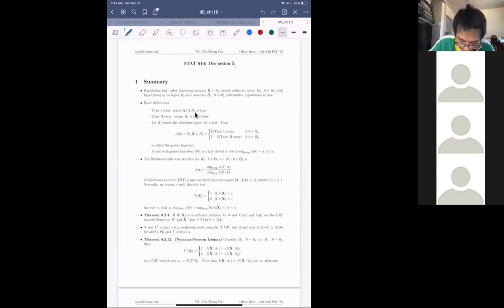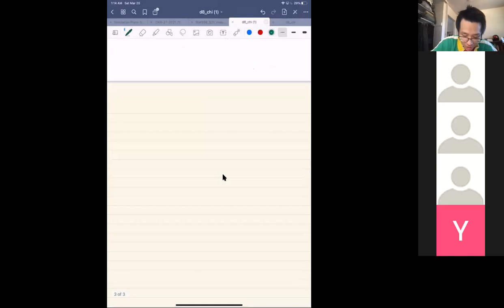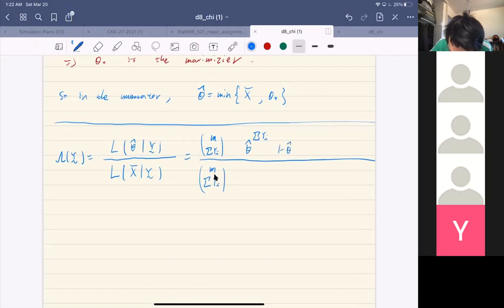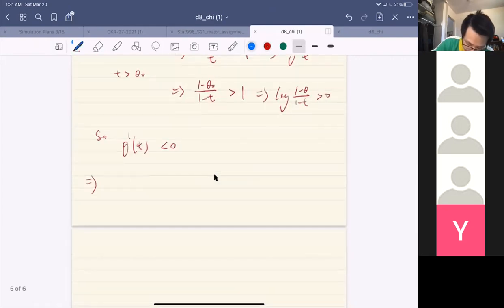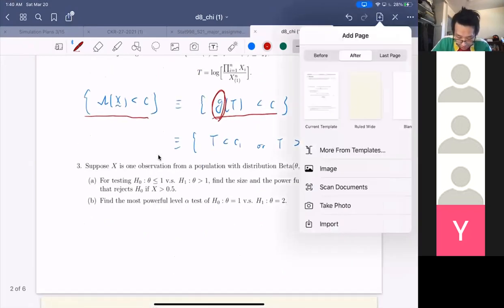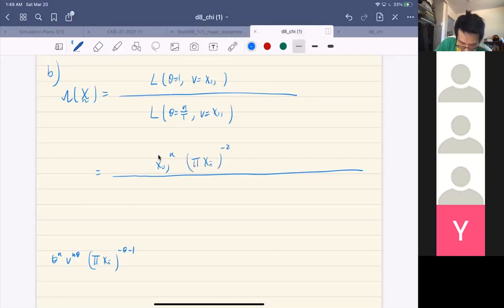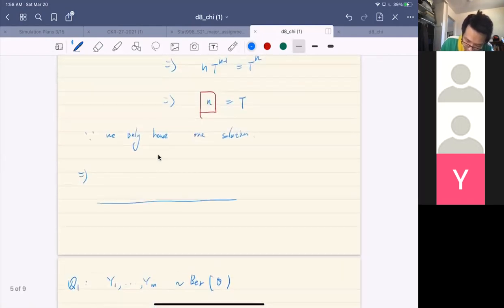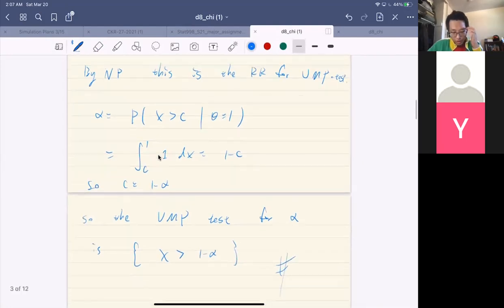Stat 610 Discussion 8